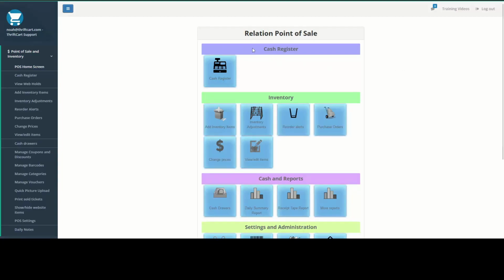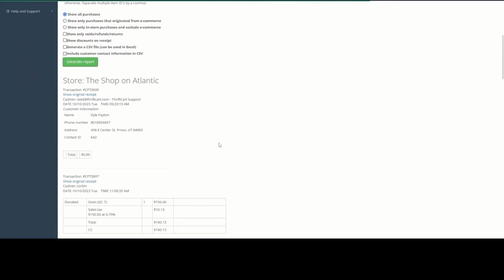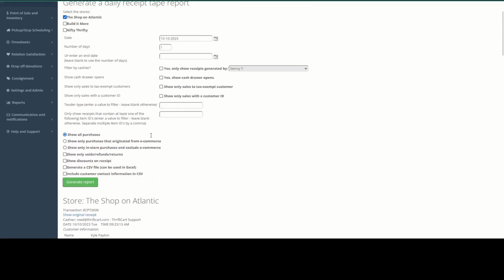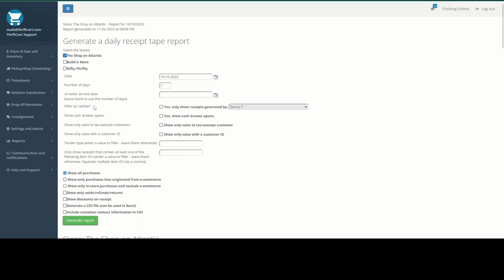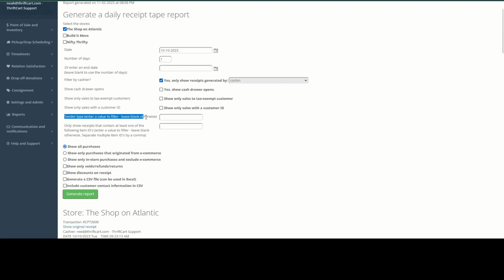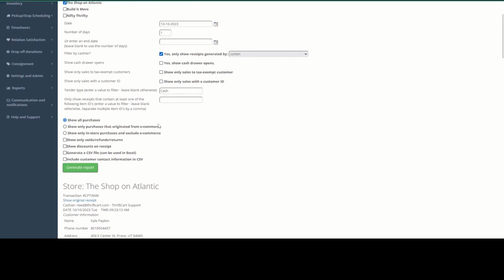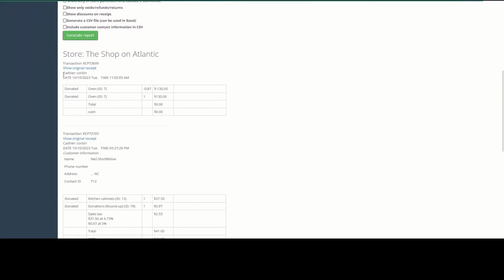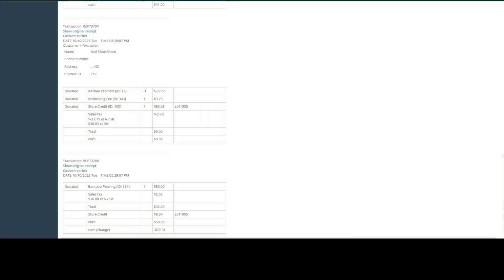Receipt Tape Report